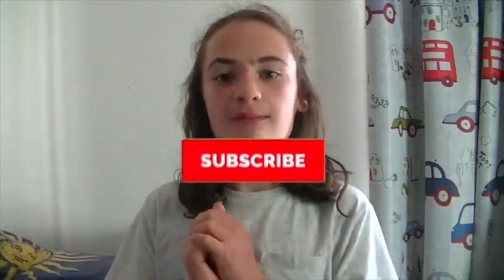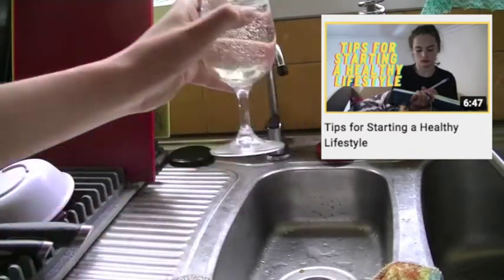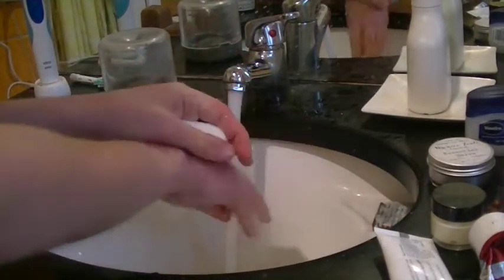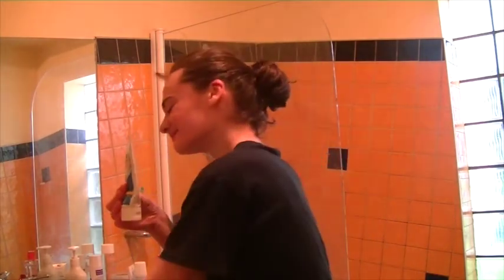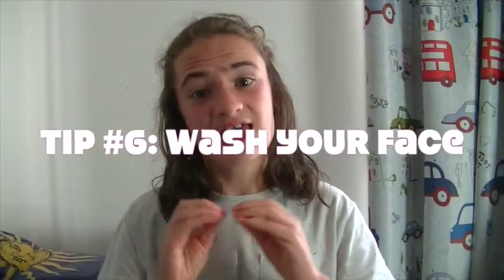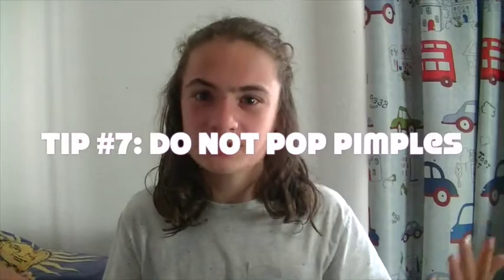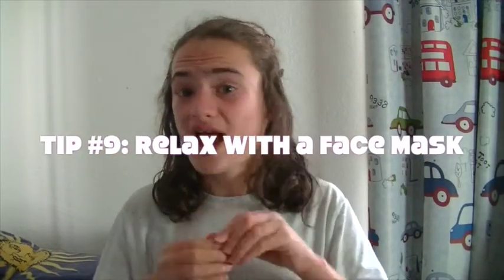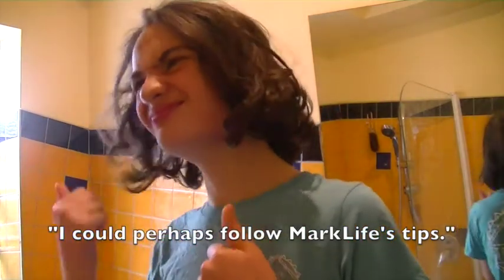Tips to Get Clear Skin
Hi everyone, today I have ten tips on how to get clear skin. You might think I can't talk because I do have some noticeable pimples on my face but if you stay consistent with these tips, your skin will show improvement.

About me:
Hey everyone! My name is Mark. I am a 14 year old from Tasmania, Australia. I am doing YouTube as a hobby, posting on Monday, Wednesday, and Friday. The videos I make are fun lifestyle videos, including style, fitness, routines, hauls, vlogs & much much more! I hope you enjoy!